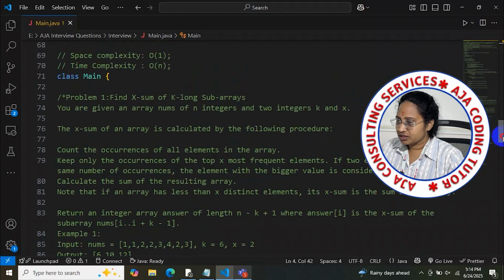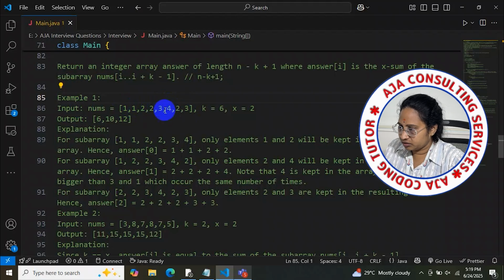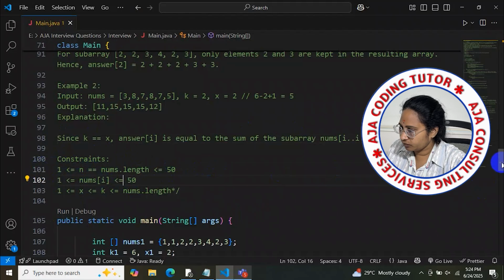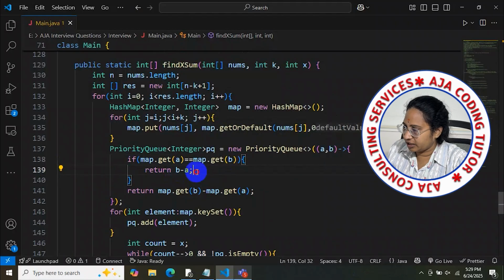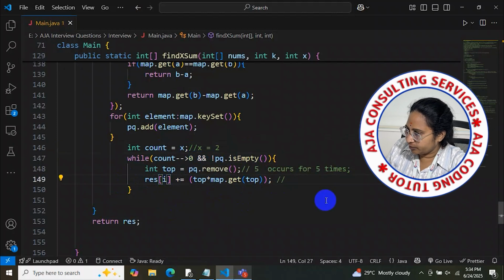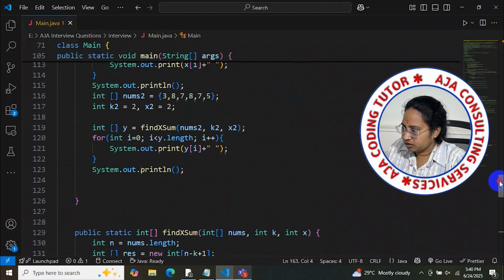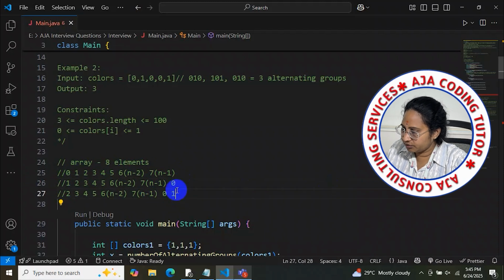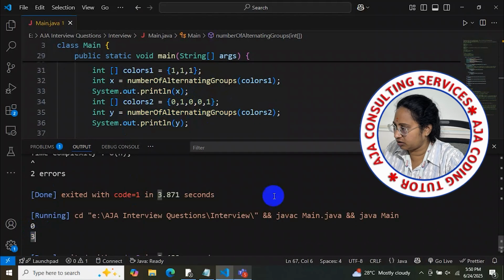Code Walk Through by Ms Hima Girija Ponnapalli @ Aja Coding Tutor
“Code Walk Through by Ms. Hima Girija Ponnapalli, Java Fullstack Developer @ AJA Coding Tutor”
Dive into the world of professional coding with Ms. Hima Girija Ponnapalli, a skilled Java Fullstack Developer, as she leads an in-depth Code Walk Through at AJA Coding Tutor. In this hands-on session, she will guide you through real-world code.